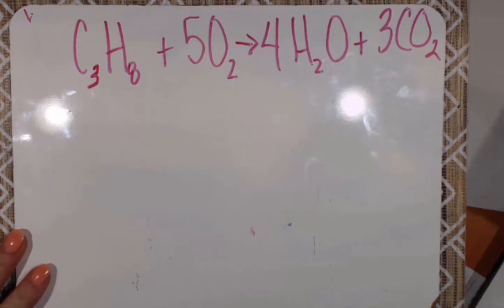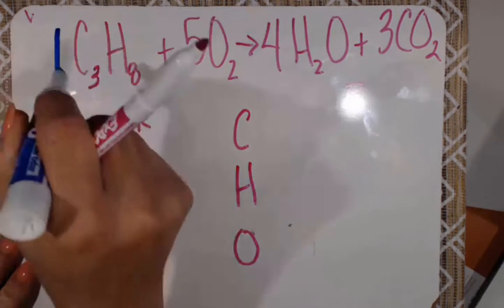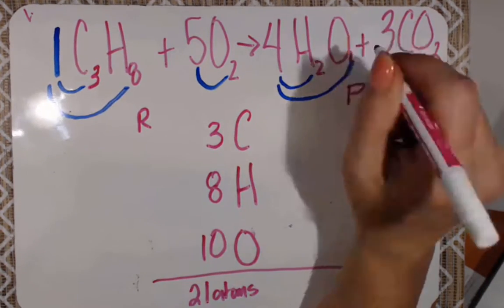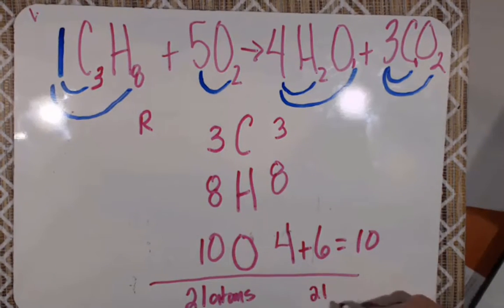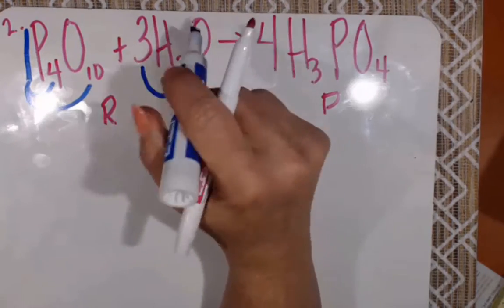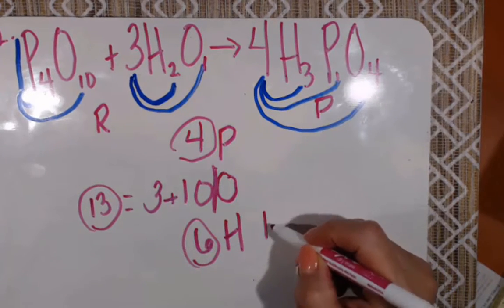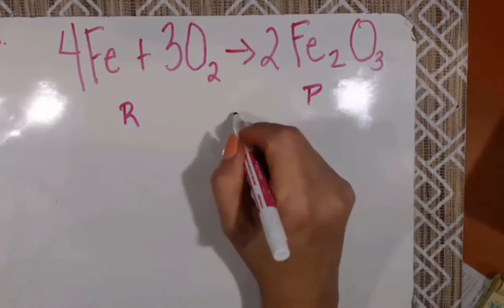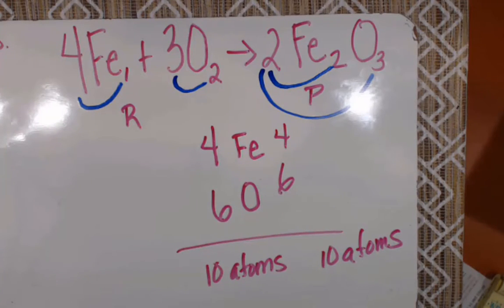Equations 1, 2, and 3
How to decide if an eqaution is balanced.